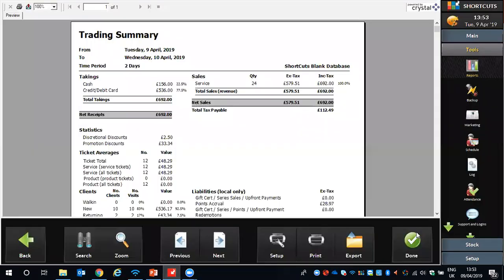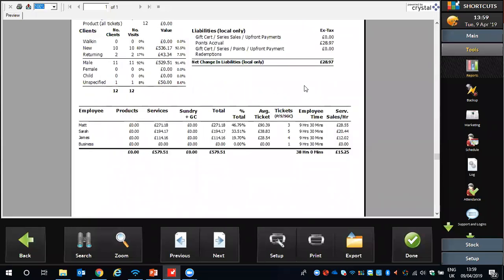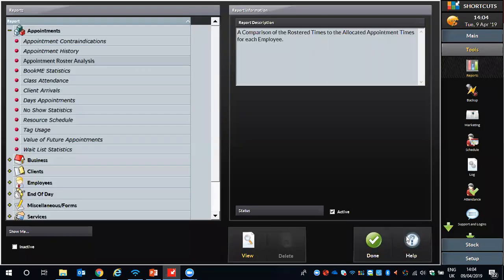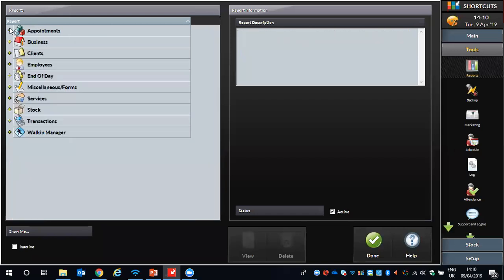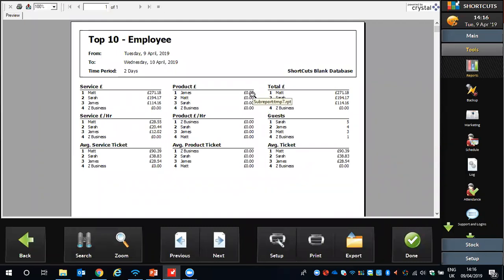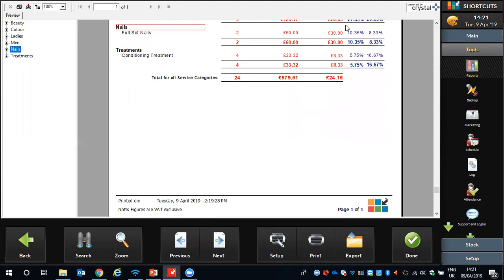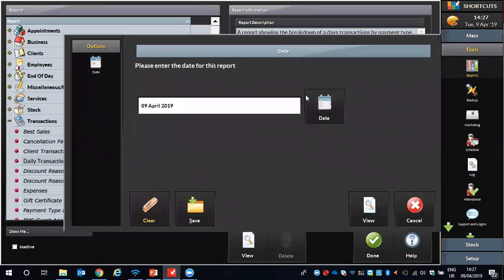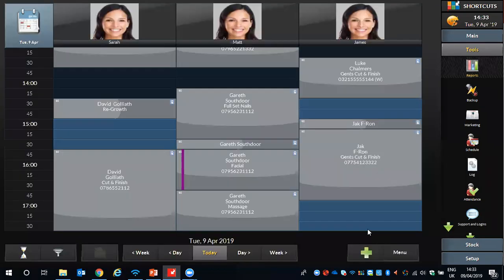Shortcuts Software Report Classroom Training Session